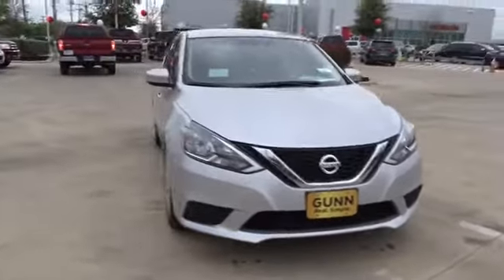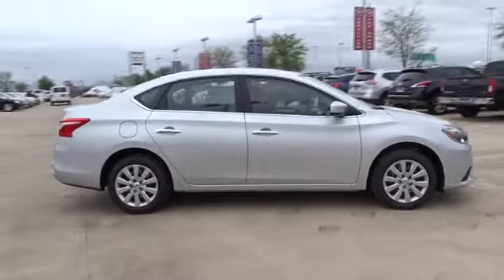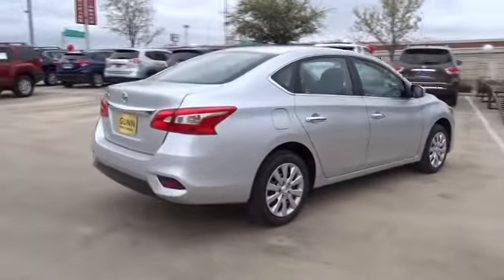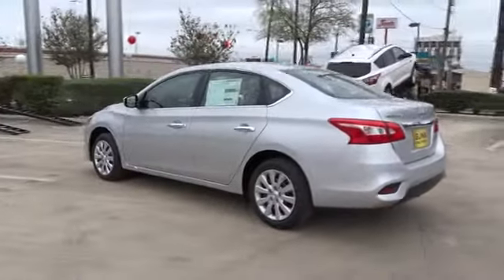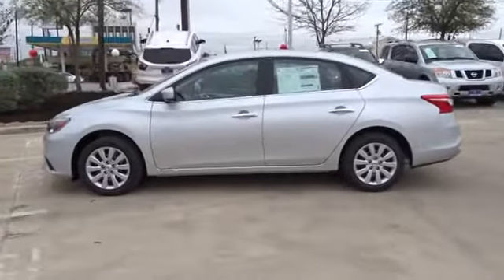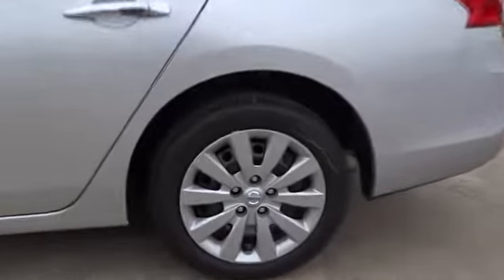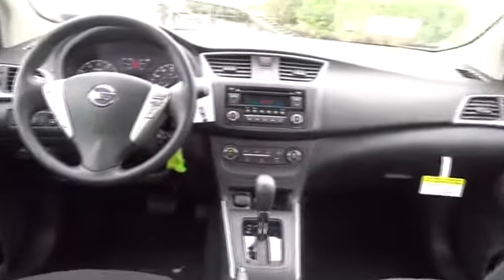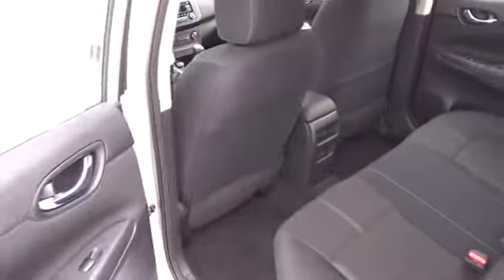2017 Nissan Sentra San Antonio, Austin, Houston, New Braunfels, Helotes, TX N71201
2017 Nissan Sentra

Gunn Nissan
12838 San Predro

2017 Nissan Sentra S CVT with Xtronic, Charcoal Cloth.Awards:* 2017 IIHS Top Safety Pick Sentra completely redefines what an affordable car can be and proves the good life is well within reach. With tasteful styling inside and out, advanced available features you'll love, and a huge interior with surprising luxuries like Dual Zone Automatic Temperature Control and Push Button Ignition. The drive's special too, with a super-smooth Xtronic CVT transmission. More than just a pretty face, Sentra's design was perfected in the wind tunnel, to create a ride that's as quiet as it is fuel-efficient. It comes standard with a set of 16-inch steel wheels with stylish wheel covers. Standard on all trims, front boomerang-shaped, halogen headlights are paired with LED accent lights. Soft-touch materials throughout the cabin and unexpected available luxuries like rich wood-tone trim and perforated leather-appointed seats that come together to create a very personal space. Fine Vision electroluminescent gauges give confidence to the driver with a clean, concise readout in all lighting conditions, improving visibility and reaction time. This is Sentra, exactly the way you want it. Sentra is powered by a 124hp (130 with manual transmission), 1.8L engine that achieves an impressive 37 mpg on the highway. The Sentra SR Turbo is powered by a 188hp 1.6L turbocharged engine with a 6-speed manual transmission or Xtronic CVT. Sentra is equipped with three drive modes to suit your mood. Choose Eco to help maximize fuel efficiency. For maximum responsiveness and a boost of fun try Sport mode. For an ideal blend of efficiency and performance, set it to Normal. The electric power steering system senses how fast you're going, so it provides a natural, solid feel at higher speeds and more power assist at low speeds for effortless maneuvers.